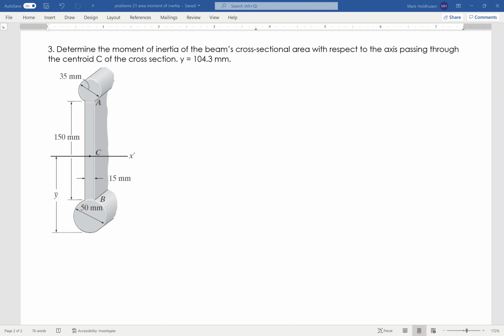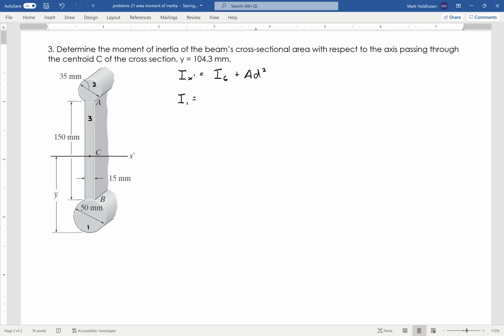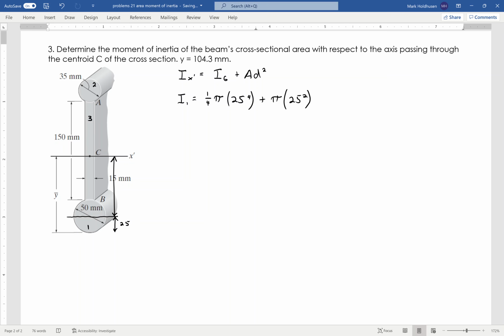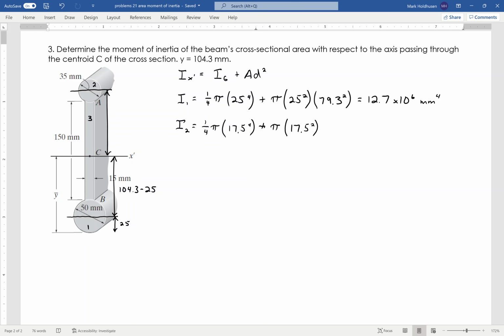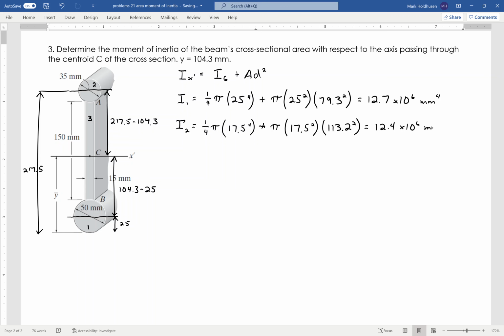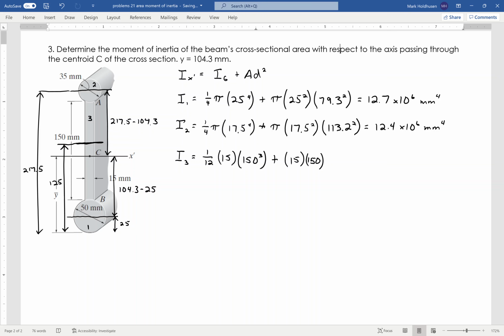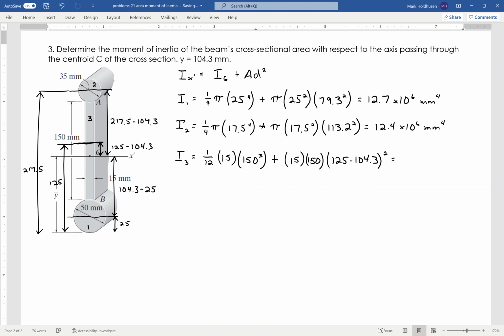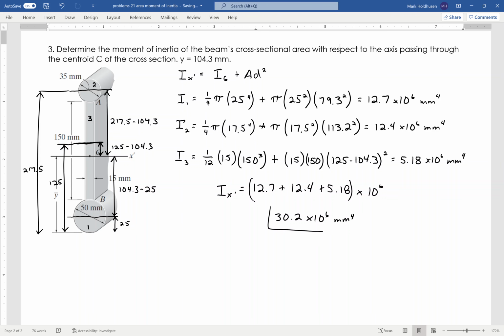ENGR 220 Area Moment of Inertia Example 3